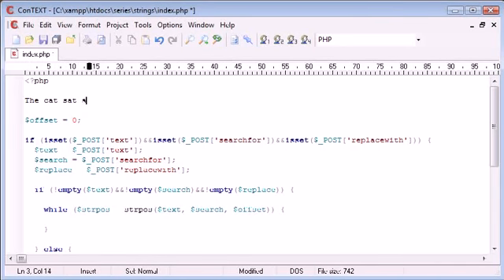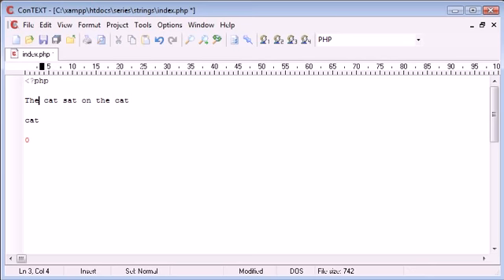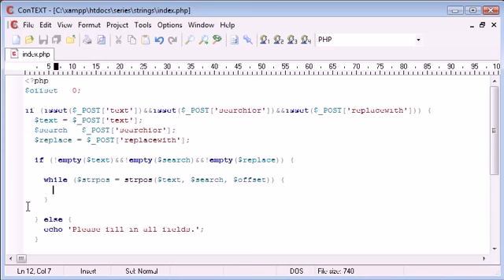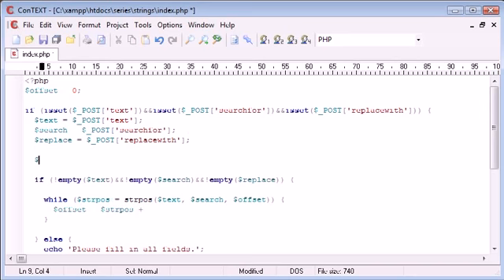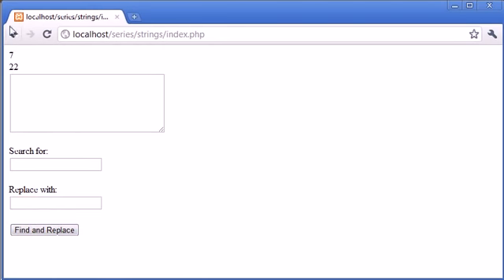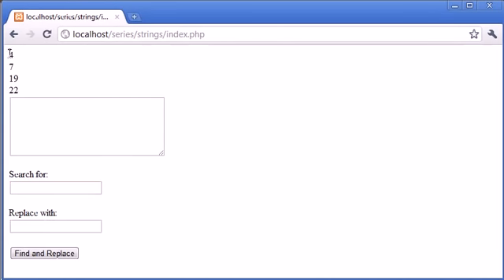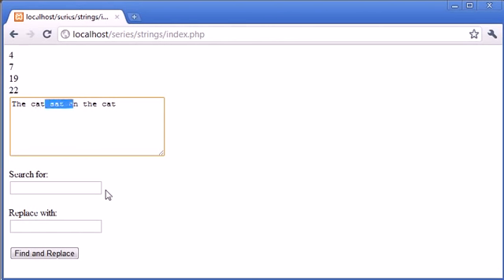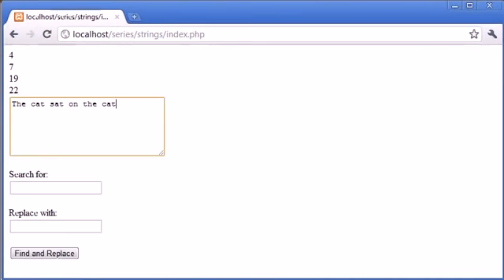Beginner PHP Tutorial 56 Creating a Find and Replace Application Part 3 flv